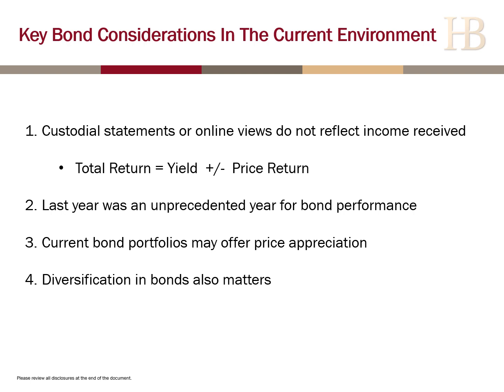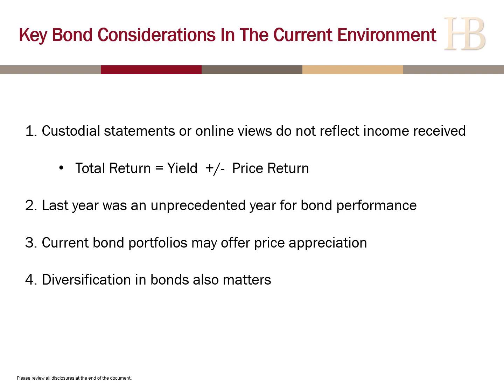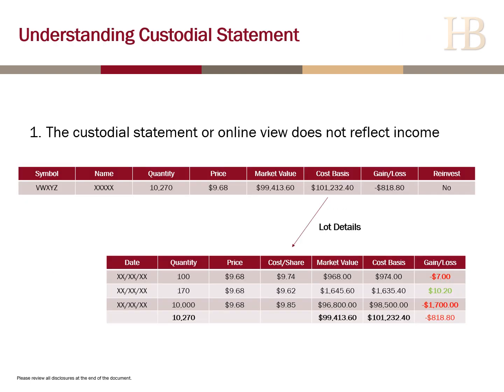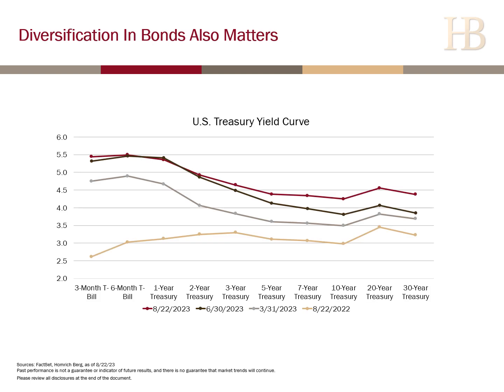Key Considerations for Bond Investors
September 2023 - In this video, we discuss some key considerations for bond investors to remember in today's rising rate environment. This includes commentary on the information you typically see on a custodial statement or your online view, discussing last year's unprecedented negative performance to put it in context for evaluating longer-term performance, and current opportunities that may be present in active management and why diversification still matters in bond portfolios.